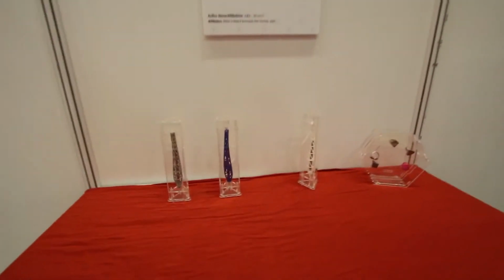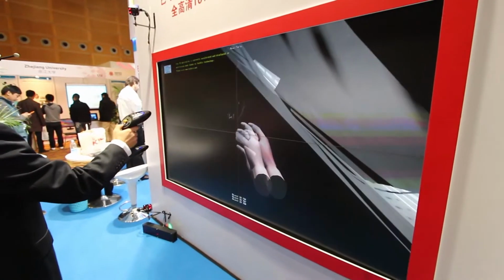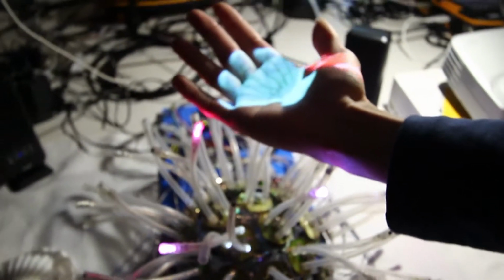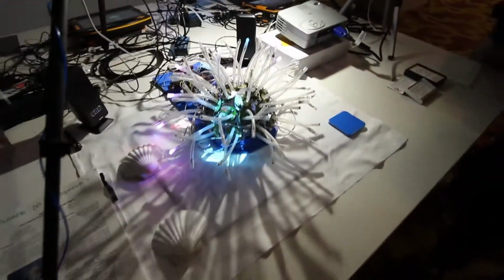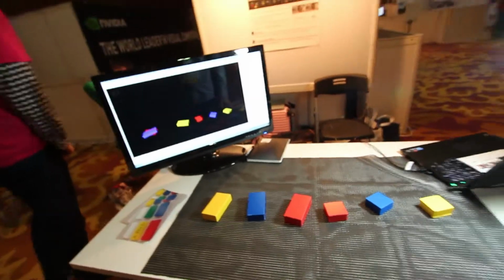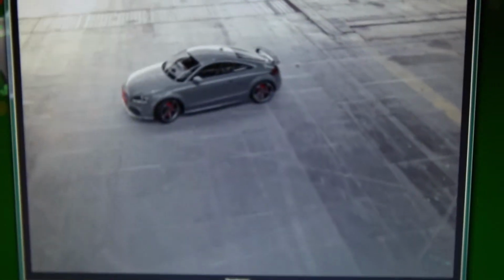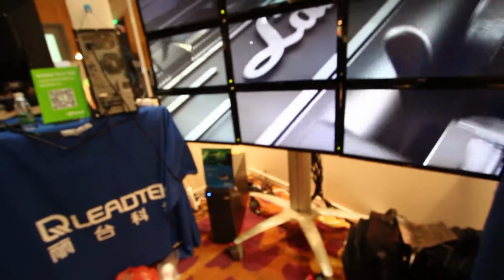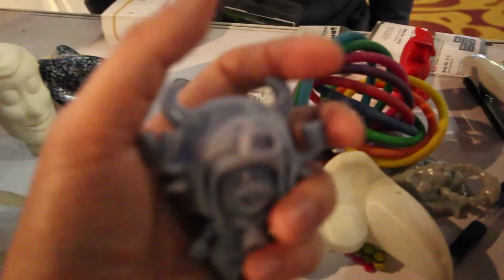Siggraph Asia 2014 Part2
Siggraph Asia 2014 in Shenzhen China focusing on design, culture and the animation industry. Intended for UIOWA students.